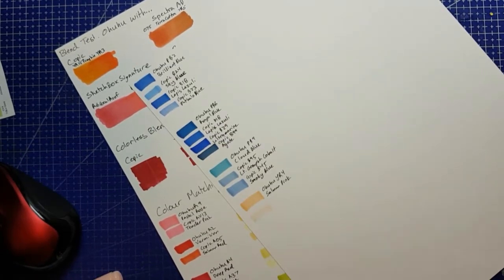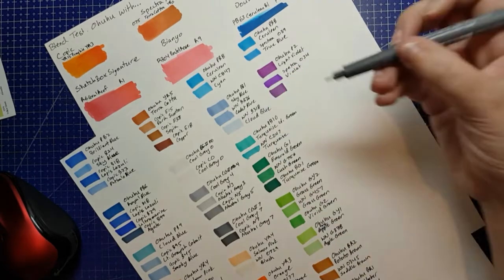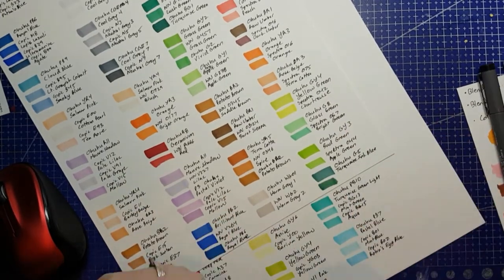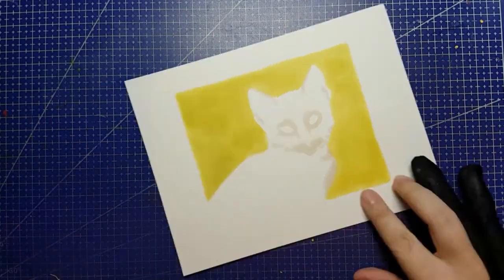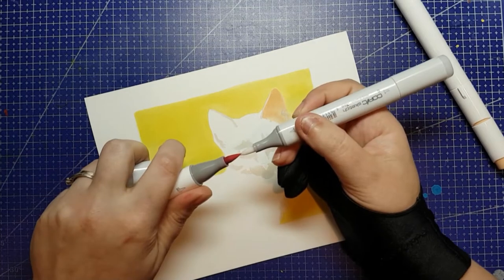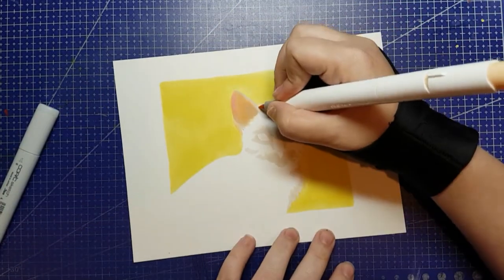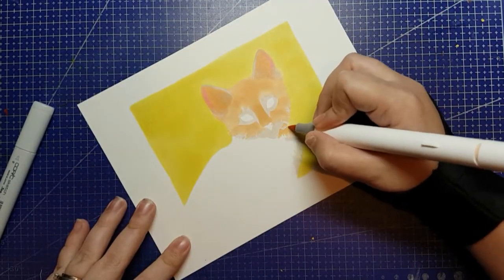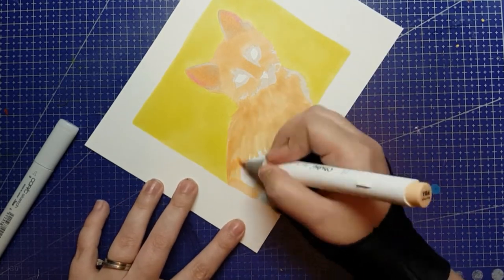Ohuhu Brush Markers Review & Cat Illustration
I was able to get my hands on a set of 48 Ohuhu brush markers when they released on Canadian Amazon, and it's time to try them out! This is my first impressions review of the new alcohol brush tip markers from Ohuhu. I've swatched them all, done some blending tests, tested them against 6 of my other brush marker brands (Copic, Spectra AD, Winsor & Newton, SketchBox Signature, Bianyo, and Double Line), and even found a few colour dupes between the brands. Watch me do these tests and create a full colour cat illustration using just the new Ohuhu brush markers while I tell you all about my experience using these markers.

Ohuhu's new brushmarkers are $1.14 CAD per marker.
Research shows the American listing (currently out of stock) was $35, which works out to $0.73 per marker, which means after currency conversion Canadians are paying $0.20 CAD more per marker. This is likely due to import fees. These markers are still ridiculously cheap!

---Prints & Merch---
(Downloadables coming soon!)
Fine Art America shop coming soon